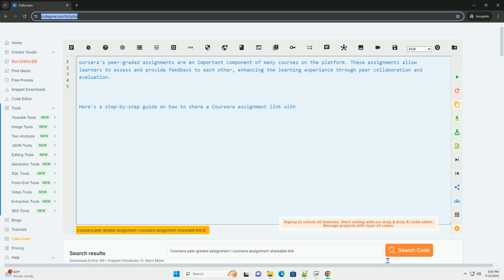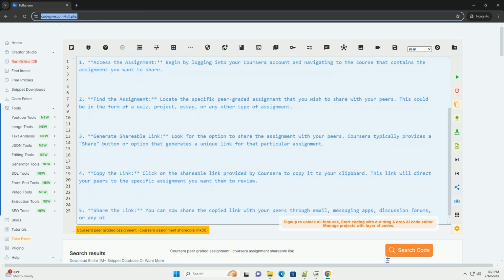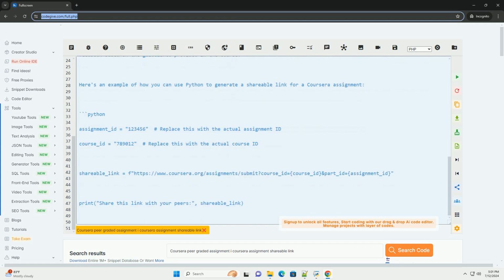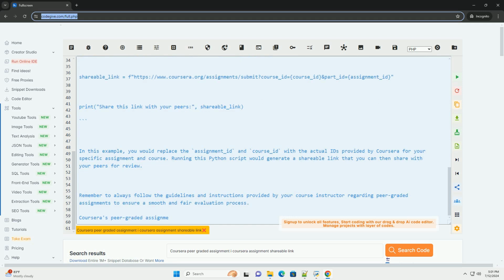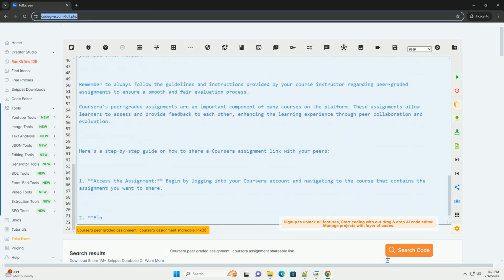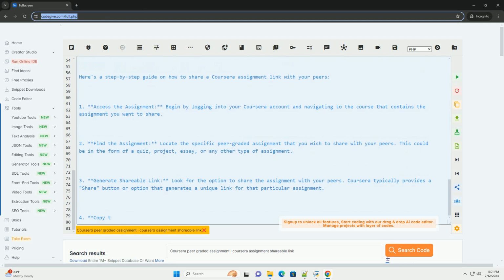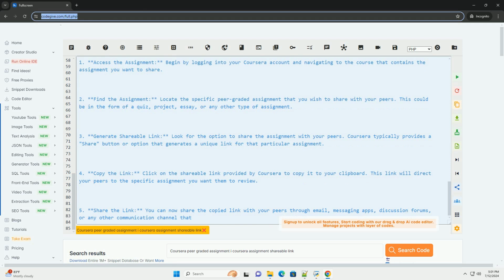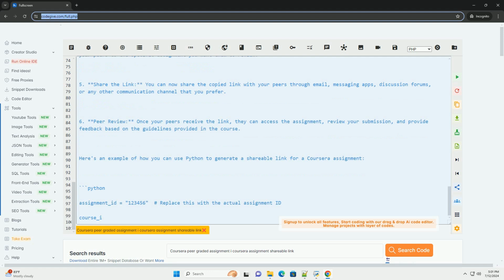Coursera peer graded assignment i coursera assignment shareable link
coursera's peer-graded assignments are an important component of many courses on the platform. these assignments allow learners to assess and provide feedback to each other, enhancing the learning experience through peer collaboration and evaluation.

here's a step-by-step guide on how to share a coursera assignment link with your peers:

1. **access the assignment:** begin by logging into your coursera account and navigating to the course that contains the assignment you want to share.

2. **find the assignment:** locate the specific peer-graded assignment that you wish to share with your peers. this could be in the form of a quiz, project, essay, or any other type of assignment.

3. **generate shareable link:** look for the option to share the assignment with your peers. coursera typically provides a "share" button or option that generates a unique link for that particular assignment.

4. **copy the link:** click on the shareable link provided by coursera to copy it to your clipboard. this link will direct your peers to the specific assignment you want them to review.

5. **share the link:** you can now share the copied link with your peers through email, messaging apps, discussion forums, or any other communication channel that you prefer.

6. **peer review:** once your peers receive the link, they can access the assignment, review your submission, and provide feedback based on the guidelines provided in the course.

here's an example of how you can use python to generate a shareable link for a coursera assignment:

in this example, you would replace the `assignment_id` and `course_id` with the actual ids provided by coursera for your specific assignment and course. running this python script would generate a shareable link that you can then share with your peers for review.

remember to always follow the guidelines and instructions provided by your course instructor regarding peer-graded assignments to ensure a smooth and fair evaluation process.

python link
python linkedin skill assessment
python linked list implementation
python linkedin scraper
python linked list

python link
python linkedin scraper
python linked list
python linkedin assessment
python linkage
python linkedin api
python linked list library
python linkedin learning
python peer dependencies
python peername
python peer to peer chat
python peer to peer socket
python peer to peer file transfer
python peeringdb
python peer to peer
peerjs python